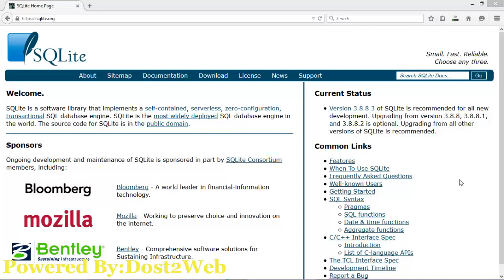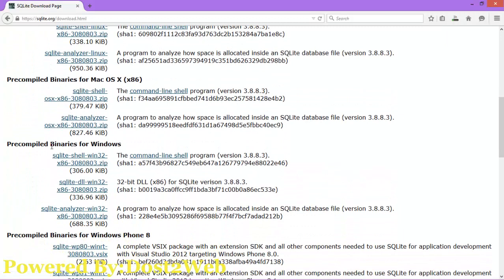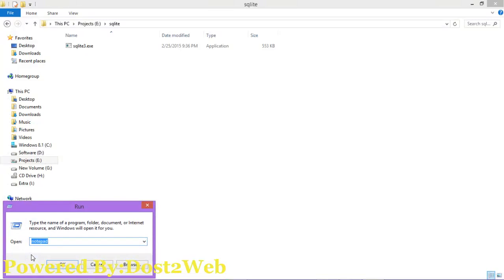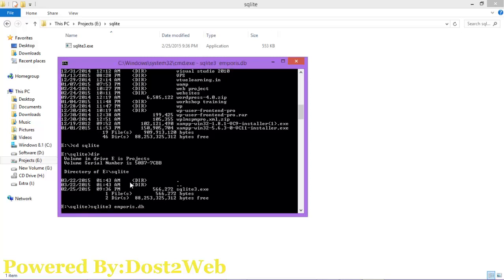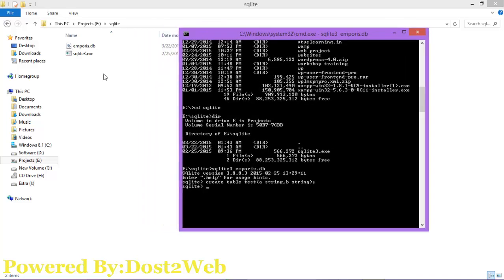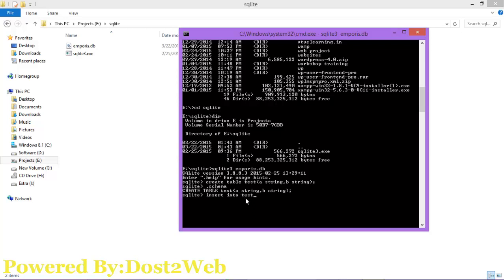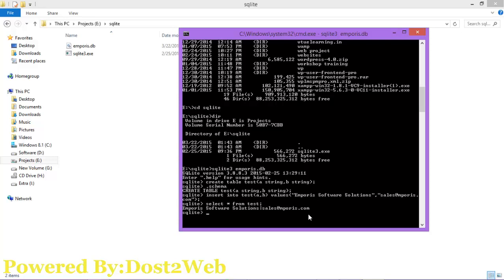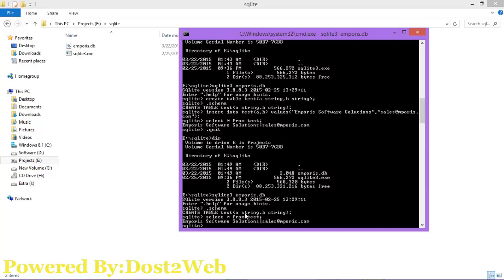SqLite Database Installation on Microsoft Windows 8.1